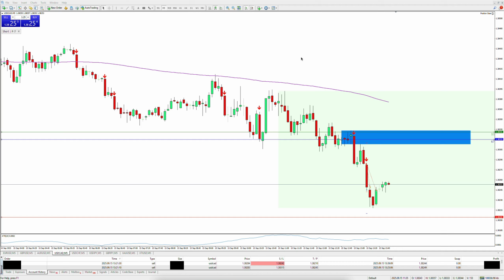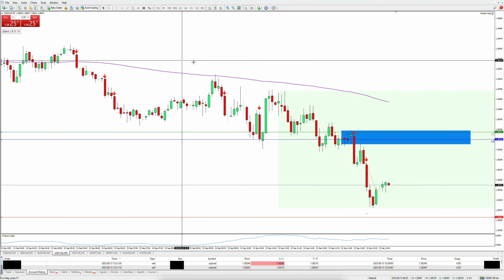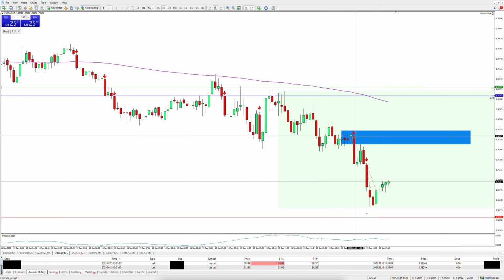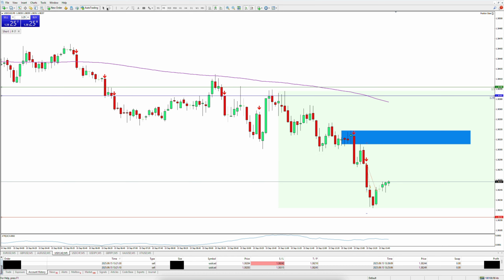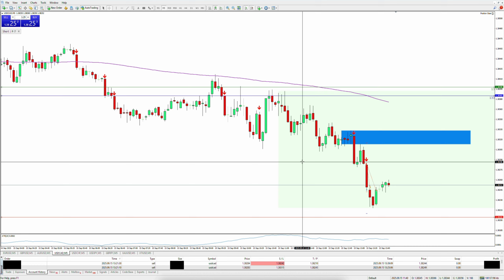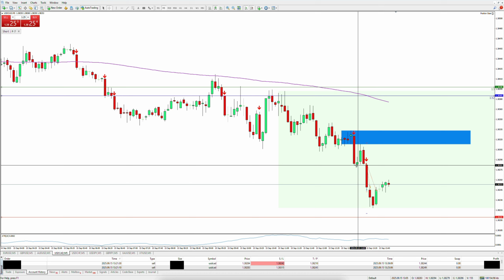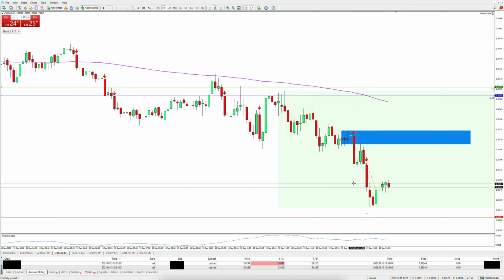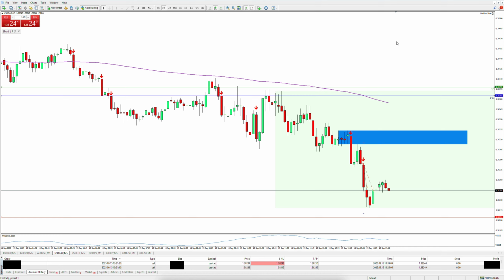TRADER Makes BANK on USDCAD | Full Trade Analysis | 15th Sept 2025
Full breakdown of USDCAD trade on the 5 minute chart, on 15th September 2025.